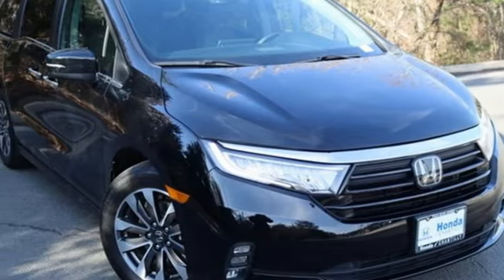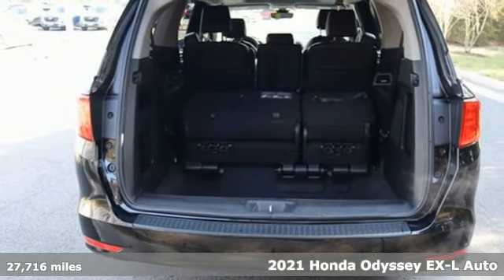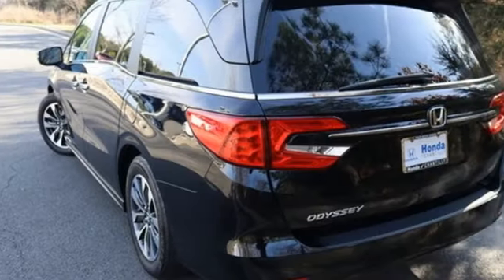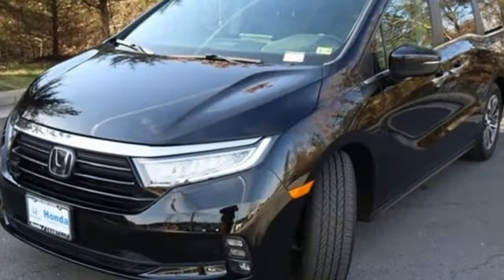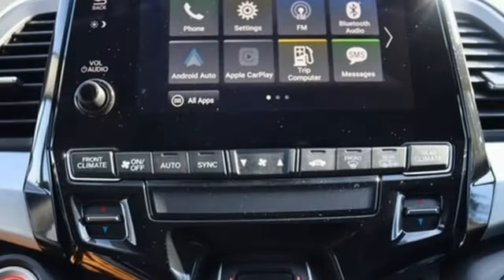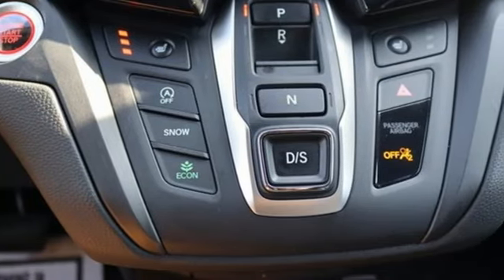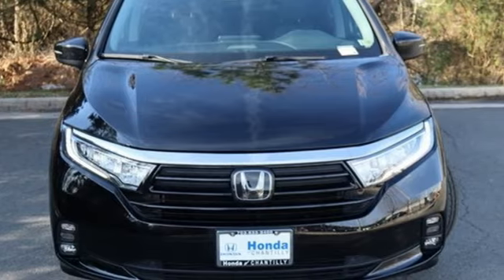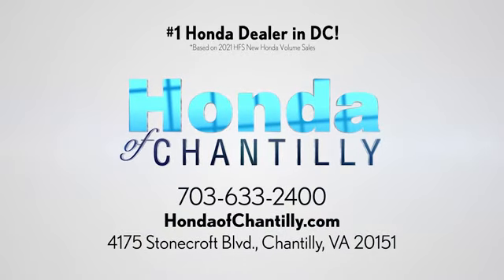Used 2021 Honda Odyssey Washington DC MD Chantilly, DC HCRB042039A - SOLD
Year: 2021
Make: Honda
Model: Odyssey
Trim: EX-L
Engine: 3.5L V6 SOHC i-VTEC 24V
Transmission: 10-Speed Automatic
Color: Black
Mileage: 27716
Stock #: HCRB042039A
VIN: 5FNRL6H79MB025599
CARFAX One-Owner. Crystal Black Pearl 2021 Honda Odyssey EX-L 10-Speed Automatic FWD 3.5L V6 SOHC i-VTEC 24VbrbrOdometer is 9807 miles below market average! 19/28 City/Highway MPGbrbrbrWe make every effort to provide accurate information but please verify options and price with management before purchasing. All vehicles are subject to prior sale. All financing is subject to approved credit. Dealer installed options are additional. Stock photo colors, options and trim levels may vary. Not responsible for typographical errors. Published price subject to change without notice to correct errors and omissions or in the event of inventory fluctuations. Vehicle offers/prices & internet price quotes valid for 48 hours from initial posting date, subject to change by dealer/manufacturer without notice. Vehicles may be in transit to dealer. Vehicle photos may not match exact vehicle. Please call to confirm availability status. All prices exclude taxes, title, license, and a $989 documentation fee. Model tested with standard side airbags (SAB). Government 5-Star Safety Ratings are part of the National Highway Traffic Safety Administration (NHTSA). New Car Assessment Program **Based on model year EPA mileage ratings. Use for comparison purposes only. Your mileage will vary depending on driving conditions, how you drive and maintain your vehicle, battery pack age/condition, and other factors. #1 Honda Dealer in the DC Metro based on 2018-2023 AHM New Honda Volume Sales.

Address:
4175 Stonecroft Boulevard